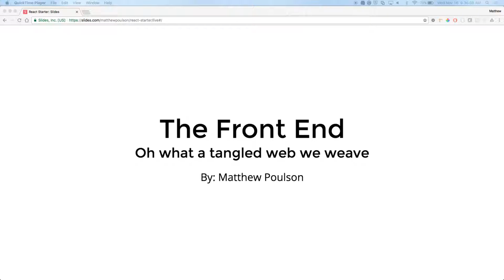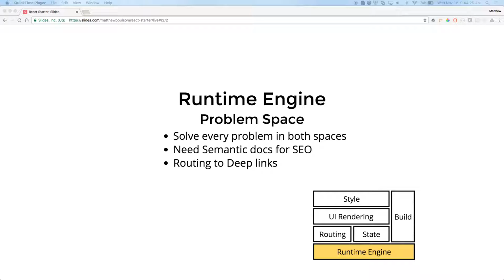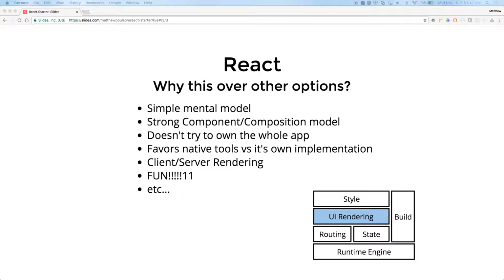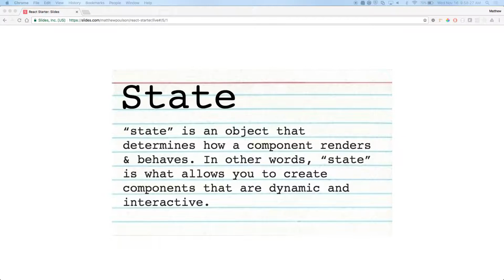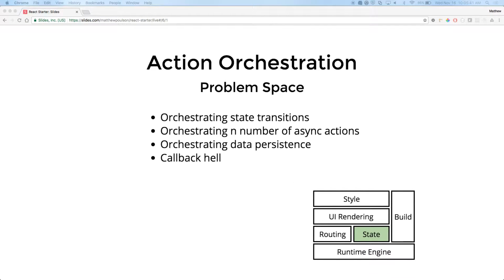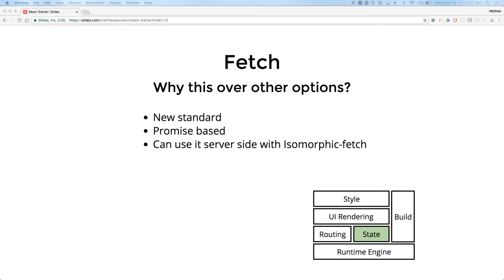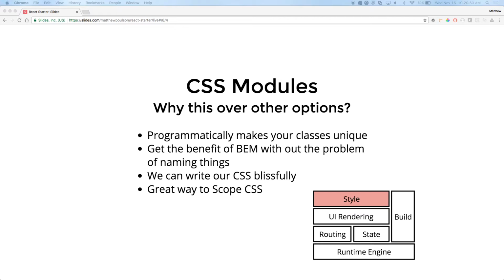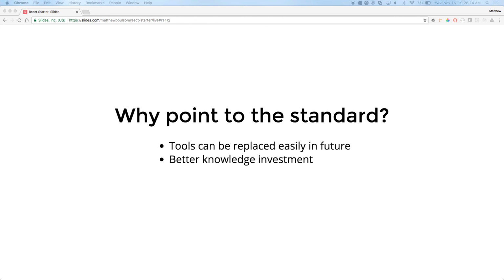The Front End Problem Space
Oh what a tangled web we weave